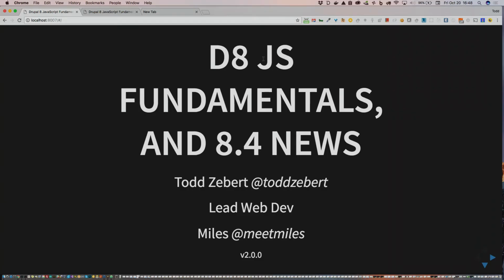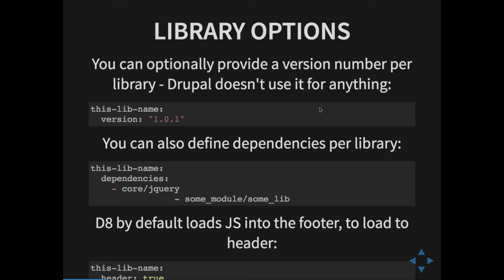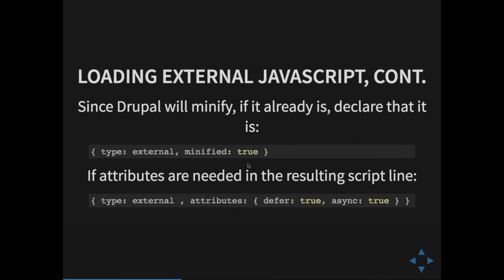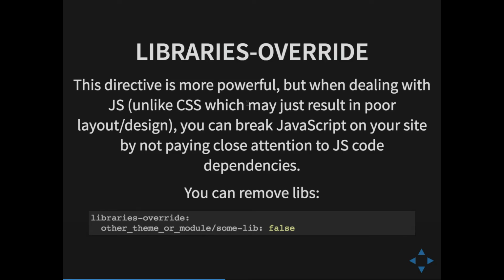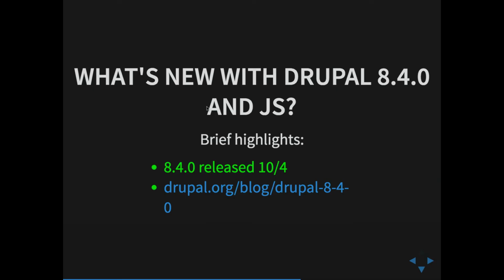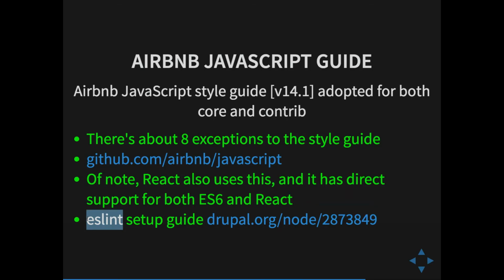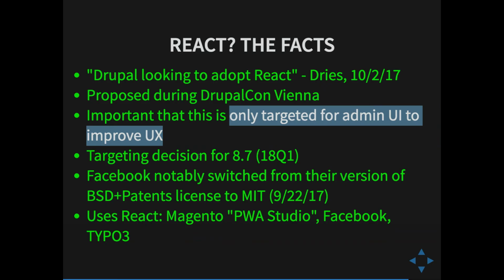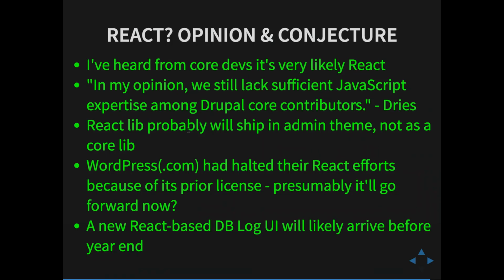Using JavaScript in D8, and Intro to ES6 (new in 8.4 Core)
Todd Zebert

This session has two related parts.

The first:

Drupal 8 uses exclusively a "libraries" concept for loading JavaScript (and CSS, but not this session's focus). We'll cover how to define, manipulate and use libraries.
The second:

As of 8.4 (scheduled for Oct '17) Drupal Core will now be using ES6 for JavaScript, and AirBnB style guide v14.1 is the new baseline JavaScript coding standard for Core and Contrib.

The first part I'm repeating from my DrupalCamp LA session and my SANDcamp session. The second part will be an updated portion of my JavaScript Concepts session.